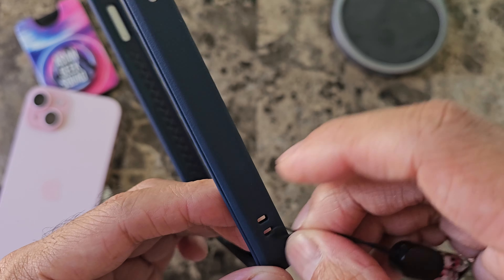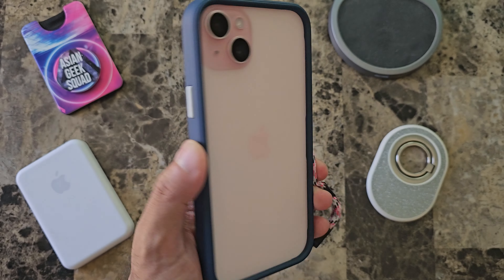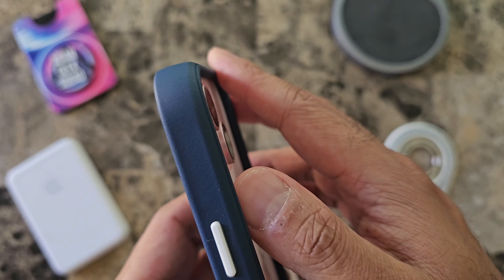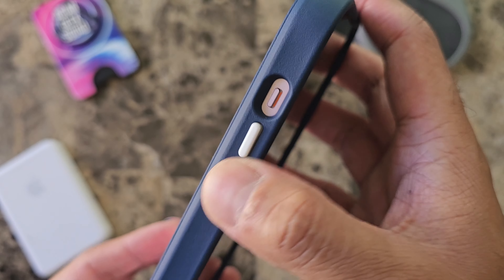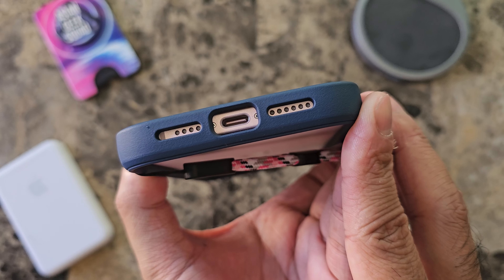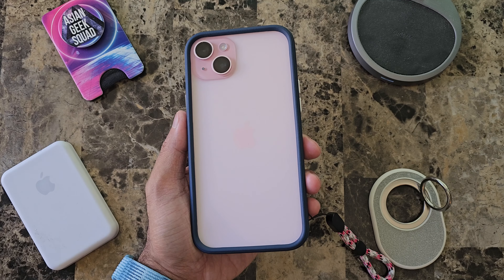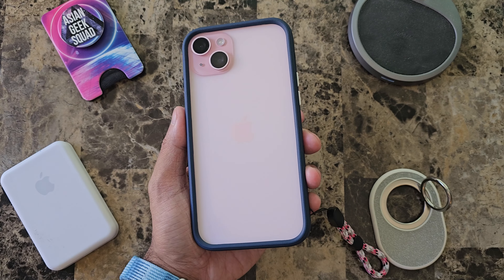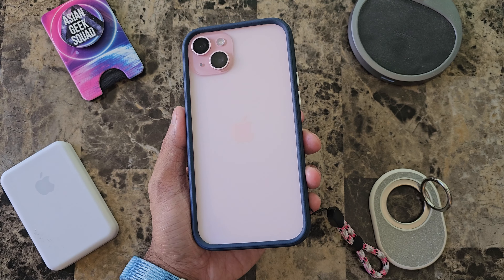The Best Bumper Case for the iPhone 15 Plus (Rhinoshield CrashGuard Case Review)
Aloha everyone,

Quick review of the RhinoShield CrashGuard Bumper Case for the iPhone 15 Plus.  Different colored buttons have to be ordered on Rhinoshield website.

RhinoShield Case